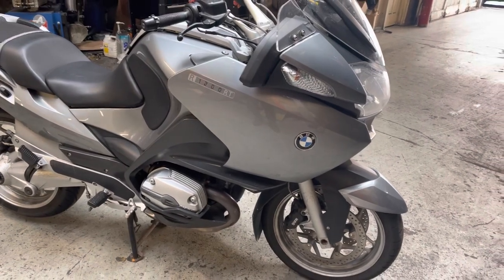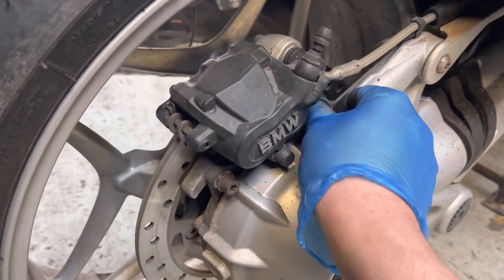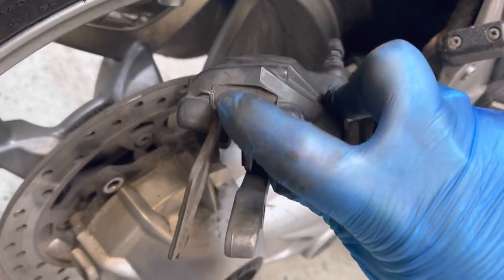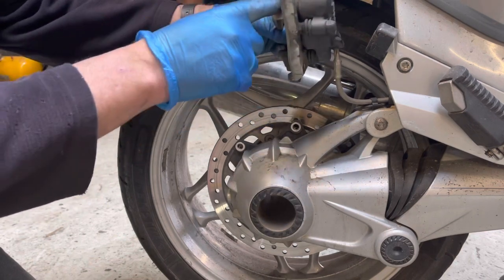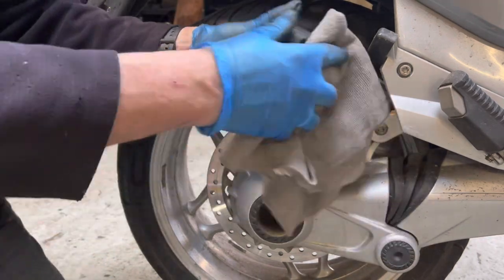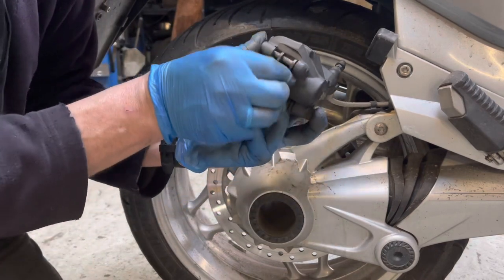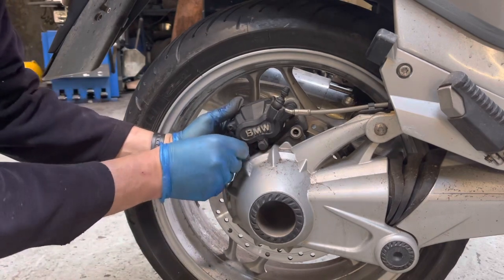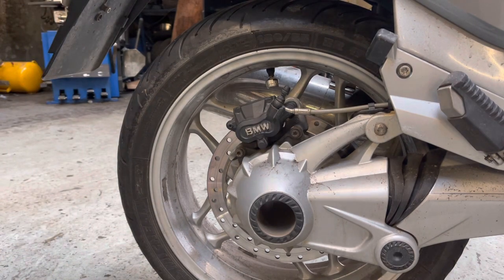Replace Rear Brake Pads On a BMW R1200RT 2005-2013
Dazza's Garage is located at Preston in Paignton, Devon, UK
MOT's £35 for cars
MOT's bikes £25
We do Repairs, Services, Aircon service, Diagnostics, Clutches, Cambelts, Tyres...Basically  anything a motor vehicle would need!